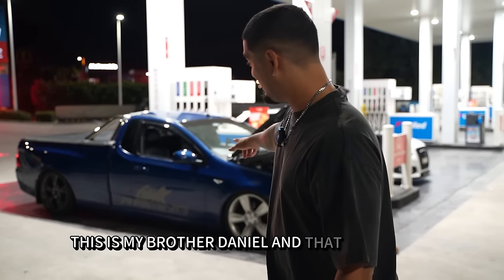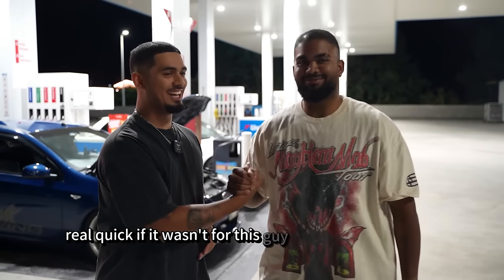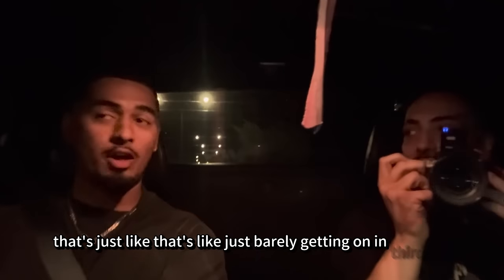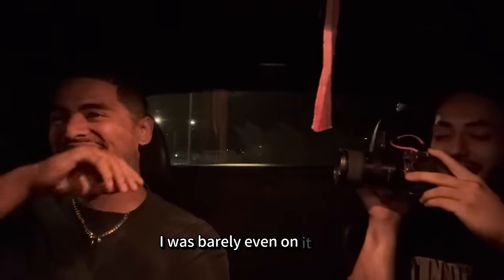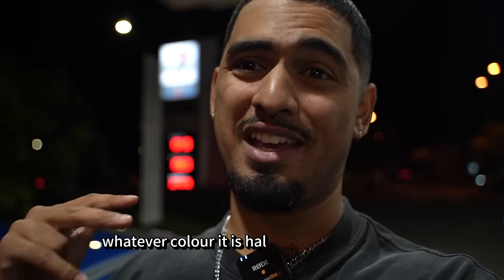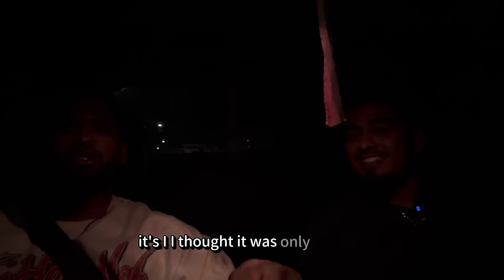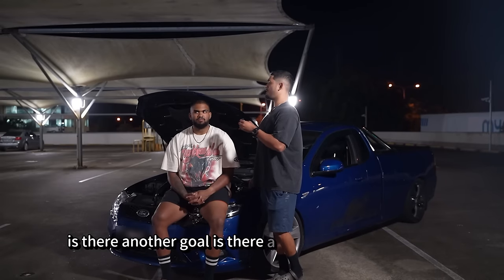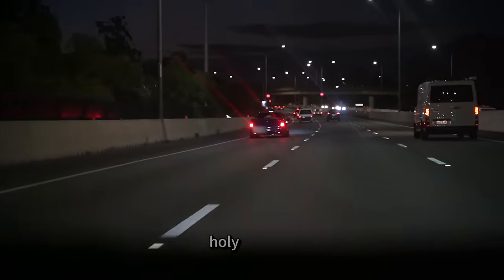22-YEAR OLD drives this CRAZY BARRA UTE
This is Daniels fully built FG UTE! Stacked with Haltech, Garrett, and more!
Enjoy this reaction video! LESSSOGGG